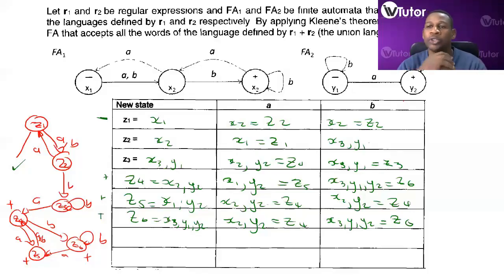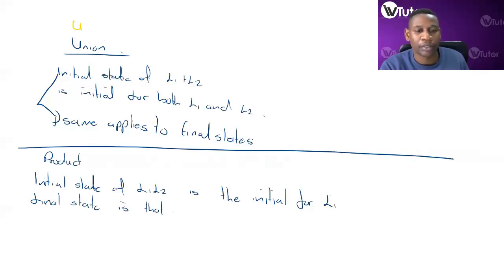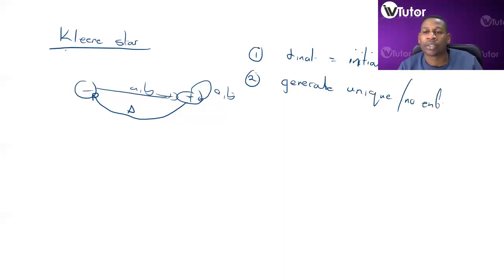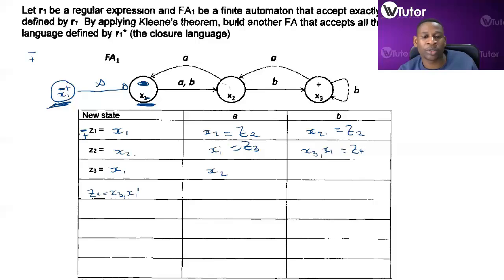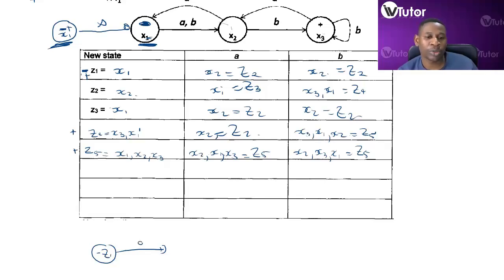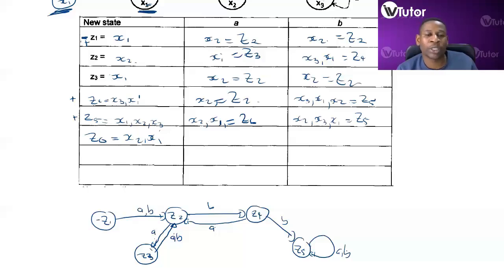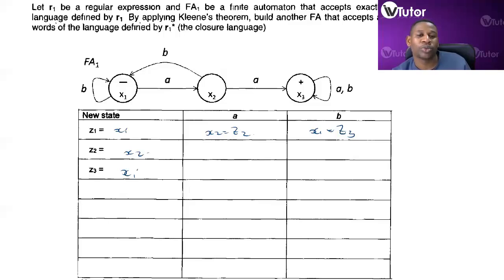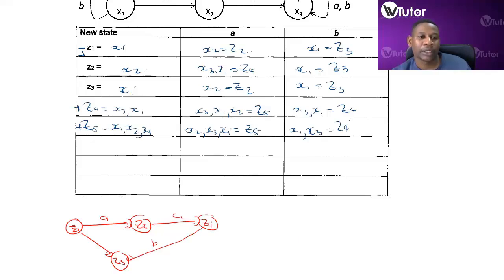COS2601 Lesson 11: Properties of Regular Languages 2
Continuation on the properties of regular languages